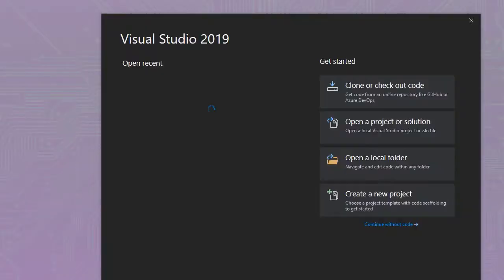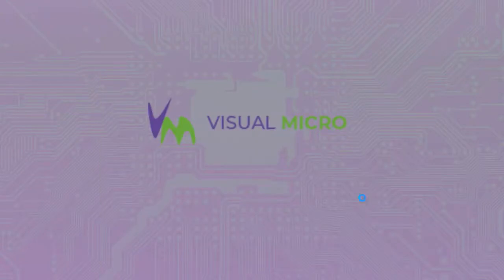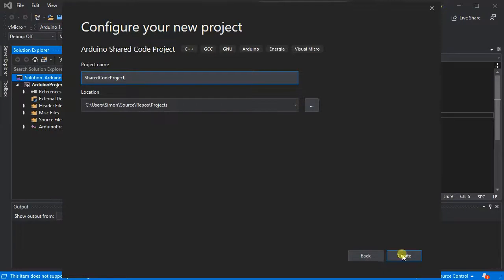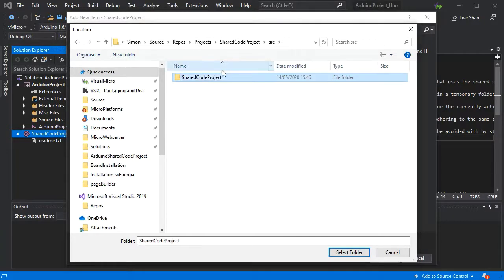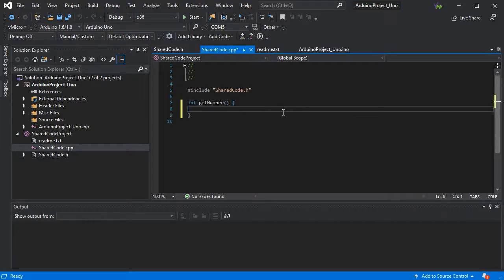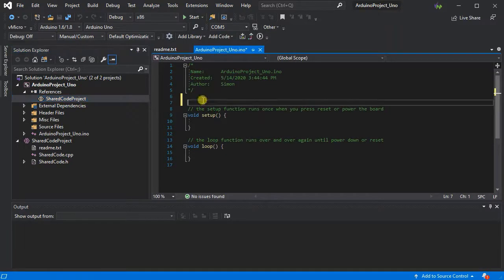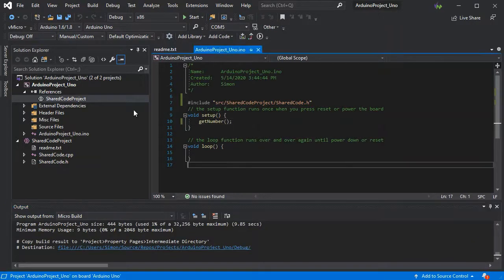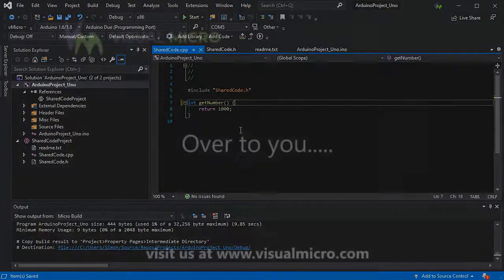Creating a Cross Platform Shared Code Arduino Project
Do you want to use the same code on multiple platforms, and in multiple solutions, without having to create it as an Arduino Library?

Using Shared Projects you can create separate C/C++ projects which are included with your project at build time from anywhere on your machine.

Though your project is platform independent, Visual Micro switches to the platform selected for your startup project, so you can quickly and easily make your project cross platform and reliable.

Also if your Shared Project code is compatible with Windows as well, you can implement Automated Testing directly on your desktop, allowing you to test flow / logic and mathematical code reliably without even knowing what board it is destined for.

There will be further videos on shared projects shortly, to go through how to add a Shared Project to an existing solution, and solutions which contain both Shared Projects, and multiple Arduino Board projects.